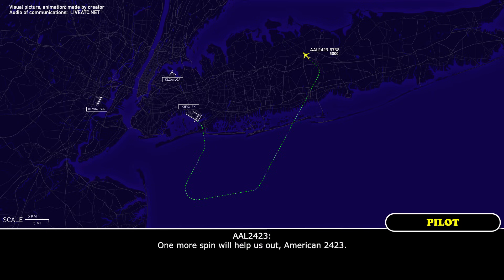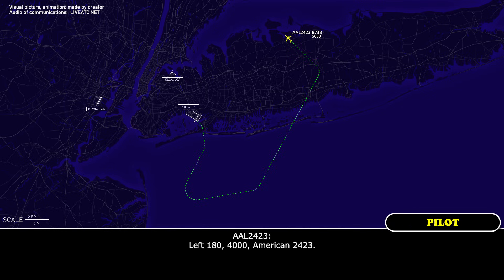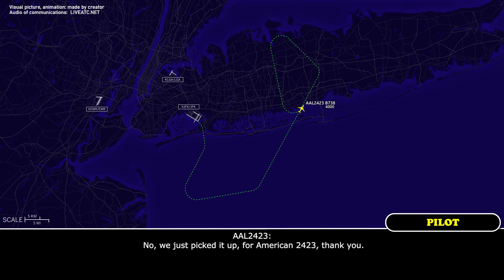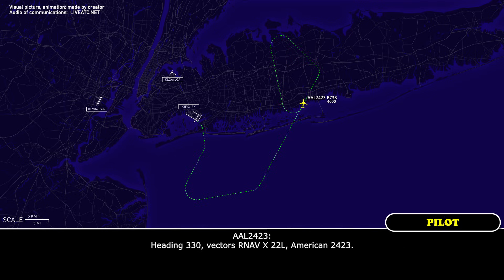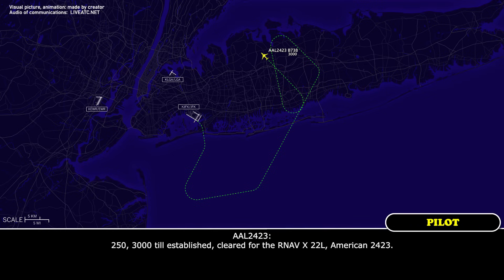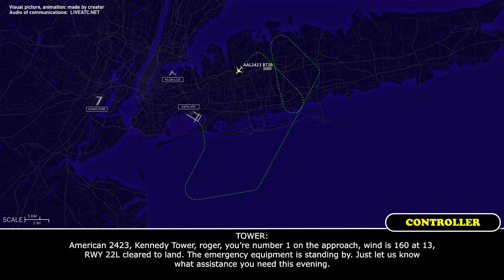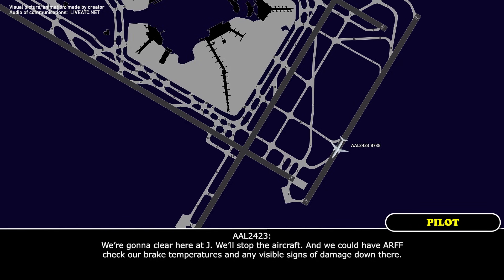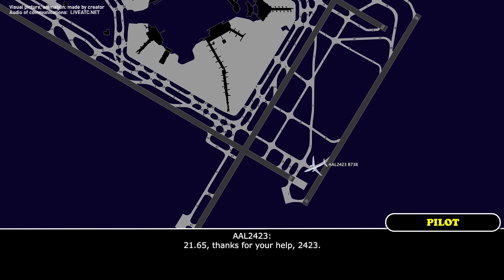Engine vibration due to bird strike. American Boeing 737 returns to New York Kennedy. Real ATC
THIS VIDEO IS A RECONSTRUCTION OF THE FOLLOWING SITUATION IN FLIGHT:

11-MAY-2024. An American Airlines Boeing 737-800 (B738), registration N997NN, performing flight AAL2423 / AA2423 from New York John F. Kennedy International Airport, NY (USA) to Dallas-Fort Worth International Airport, TX (USA) after departure from Kennedy Airport declared PAN-PAN, reported bird strike on takeoff and vibration on the number 2 engine. The flight crew requested return to New York and the emergency services to meet them after landing as they were planning to do an overweight landing. The airplane landed safely on runway 22 left, vacated the runway and stopped on taxiway for inspection by the emergency services.

Timestamps:

00:00 Description of situation
00:17 Initial climb out of New York Kennedy Airport
00:41 American 2423, Boeing 737, declared PAN-PAN. Bird strike. Engine vibration
02:22 The flight crew contacts New York Approach controller
04:05 The pilots are ready for approach
05:10 The airplane was transferred to the frequency of New York Tower controller
05:43 American 2423 lands at Kennedy Airport. Communications on the ground

HOW I DO VIDEOS:
1) I monitor media, airspace, looking for any non-standard, emergency and interesting situation.
2) I find communications of ATC unit for the period of time I need.
3) I take only phrases between air traffic controller and selected flight.
4) I find a flight path of selected aircraft.
5) I make an animation (early couple of videos don’t have animation) of flight path and aircraft, where the aircraft goes on his route.
6) When I edit video I put phrases of communications to specific points in video (in tandem with animation).
7) Together with my comments (voice and text) I edit and make a reconstruction of emergency, non-standard and interesting situation in flight.